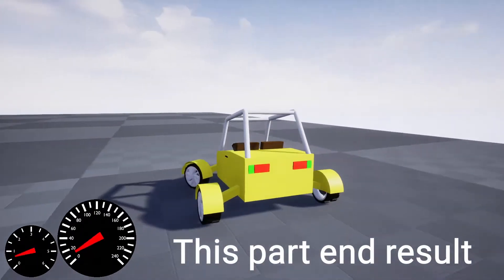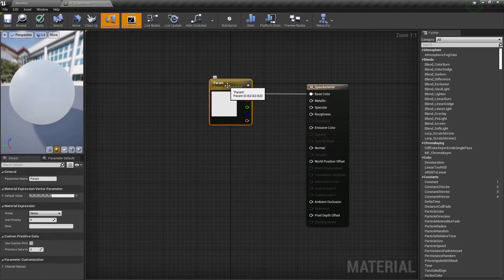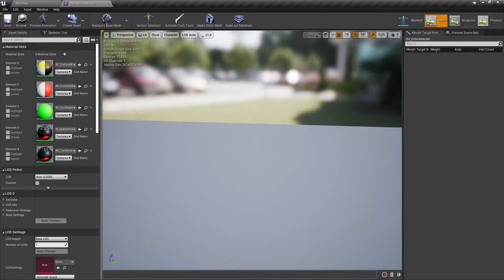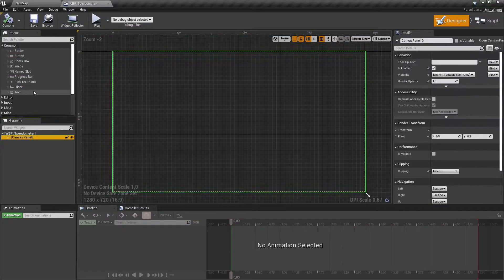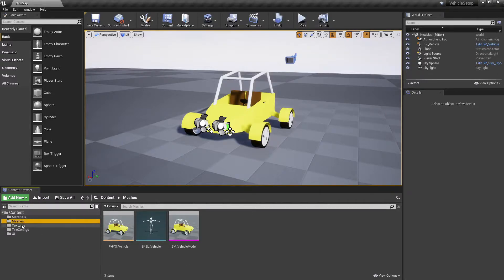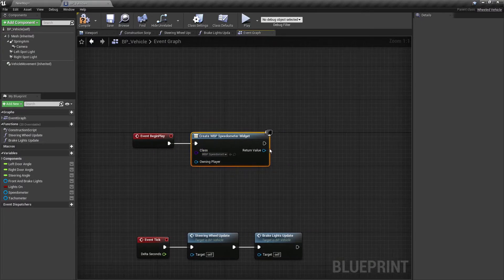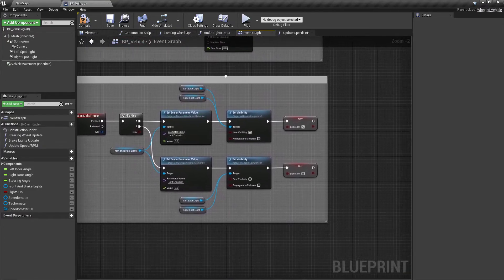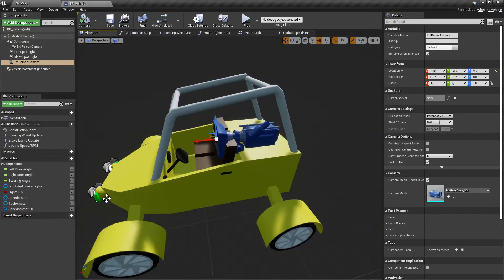Speedometer/tachometer and 1st person camera in UE4 | [Part 10] Low poly vehicle for UE4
For those who have it corrupted when watching over 480p, I reuploaded it as another unlisted video.

In this tutorial, we will add speedometer and tachometer and first person camera to the vehicle. I will use UE 4.25, but newer versions also should work.
This is the tenth part of the tutorial series on how to create a low poly vehicle for Unreal Engine 4 using Blender and other free software.

00:00 - 00:07 End result preview
00:07 - 00:24 Info + Intro
00:24 - 3:30 Making materials for speedometer and tachometer
3:30 - 5:22 Making a widget blueprint for UI
5:22 - 7:55 Setting up speedometer and tachometer in the vehicle blueprint
7:55 - 11:28 Setting up a first person camera